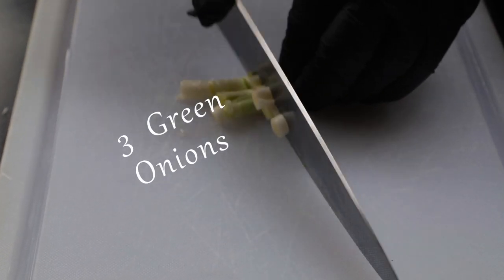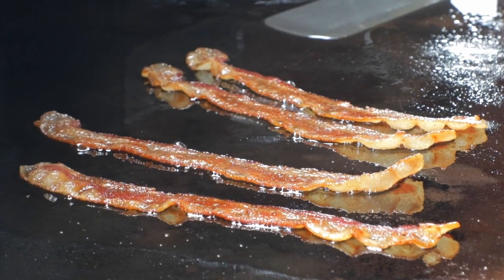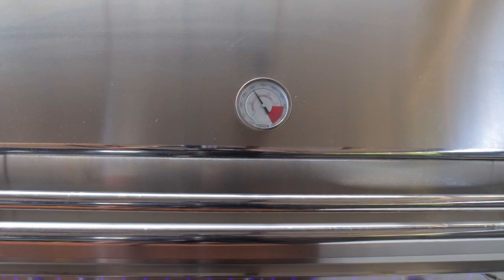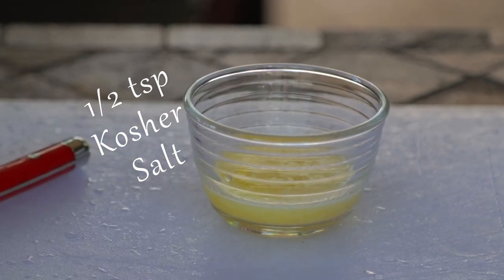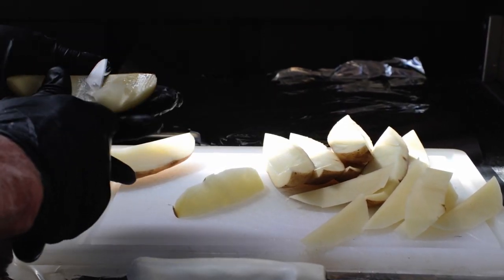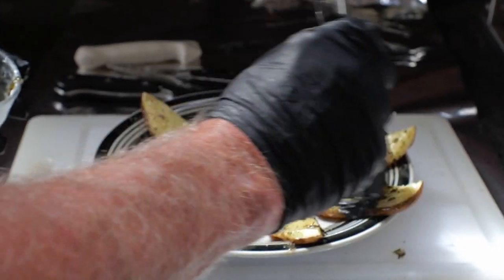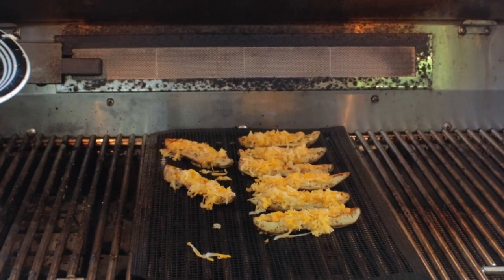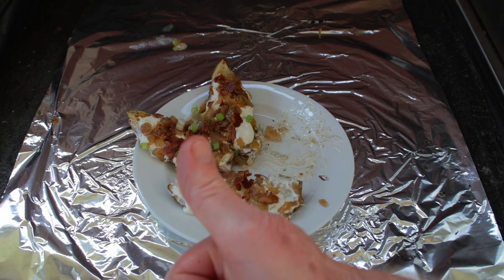The Luck Of The Irish Is In Grilled Potato Skins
Grilled Potato Skins recipe is the real "Luck of the Irish". This is a great recipe to celebrate St Paddy's Day.

Equipment in Paw Daddy's Outdoor Kitchen:
YoderYS1500
Coockshack Amerique
Char-Griller Akorn

00:00 Introduction
00:18 Preparing The Toppings
01:00 Preparing The Grill
01:13 Compound Butter
01:30 Preparing The Potatoes
02:03 Grilling The Potato Skins
02:15 Add Toppings
02:41 Outro